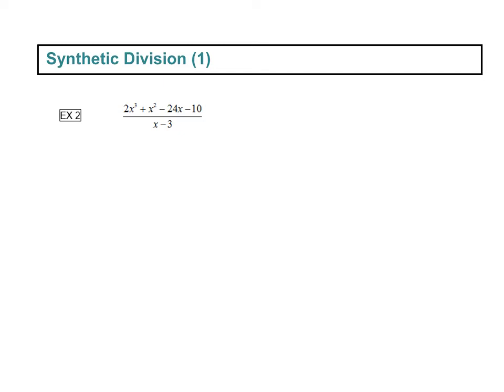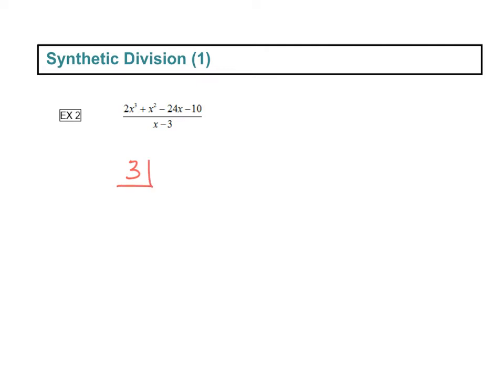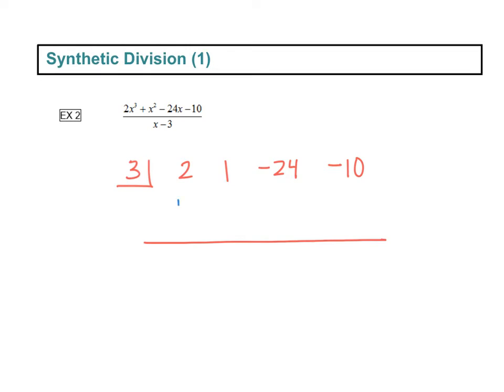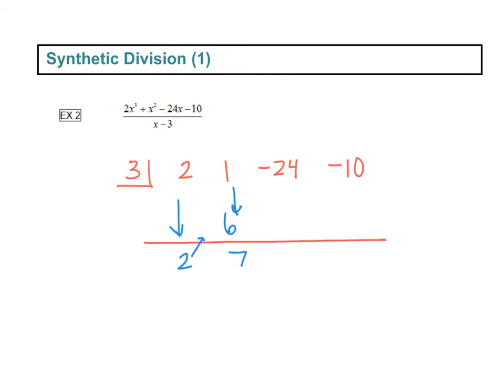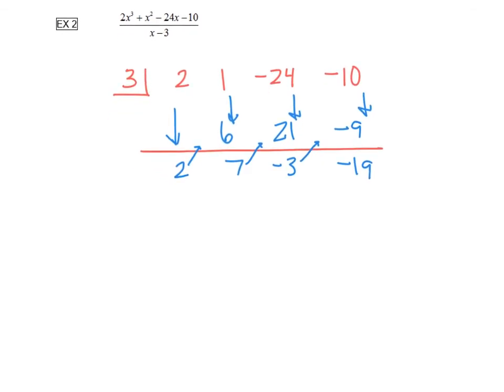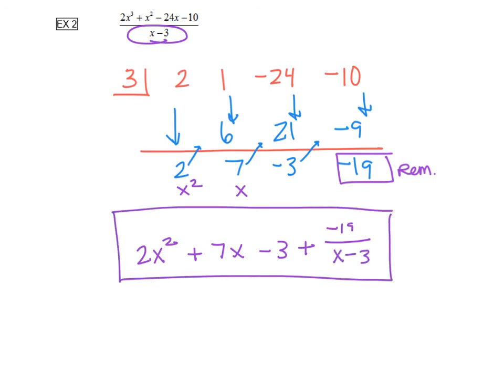Synthetic Division (1)